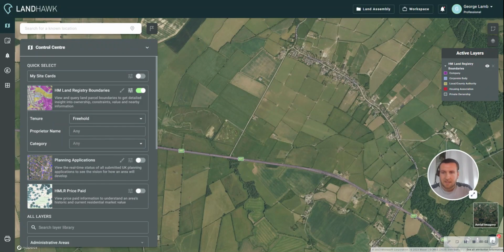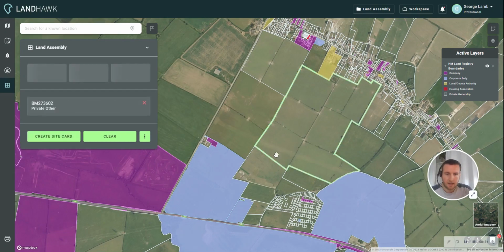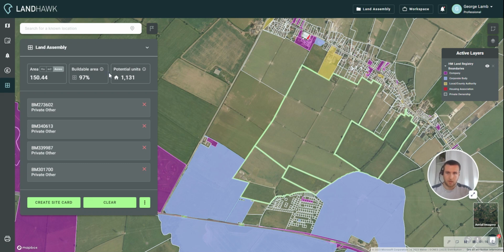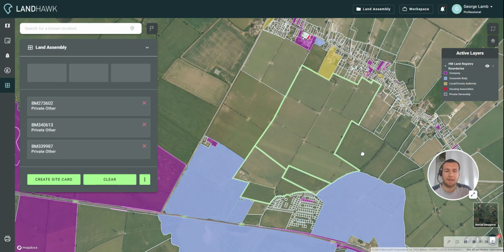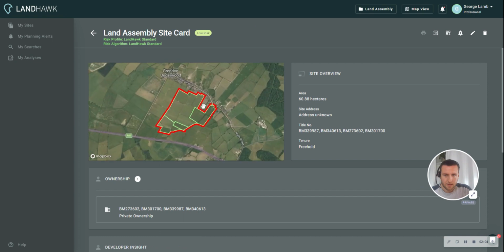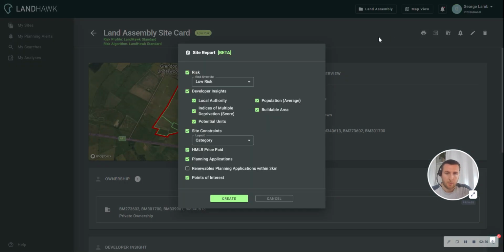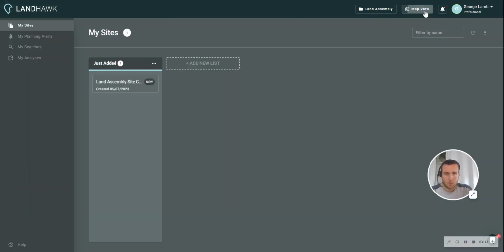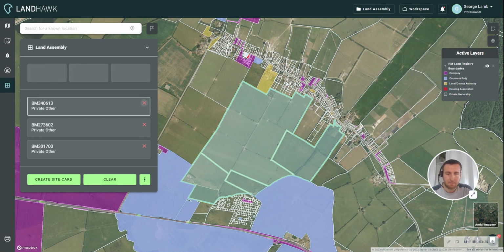LandHawk Land Assembly tool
Our Land Assembly tool is the latest feature in the LandHawk toolkit, giving you the ability to create, analyse and save a single site which is composed of multiple individual land parcels.

The new function allows you to cluster a number of parcels together and easily select and deselect as you go along. This is possible because the analysis of the whole area builds on the fly as a new parcel is added or removed.

Once you have established your preferred land assembly, this can then be saved as a single site card in your workspace. The relevant LandHawk reports and maps can then be downloaded to cover constraints, metrics, planning history and nearby information for the entire land assembly area.

Take a look at how it works with our Land Analyst George.